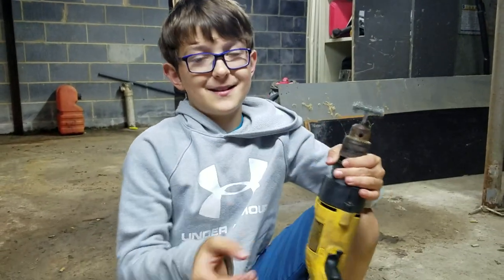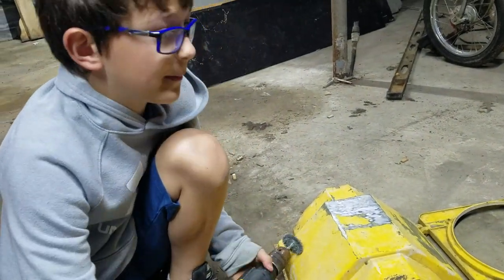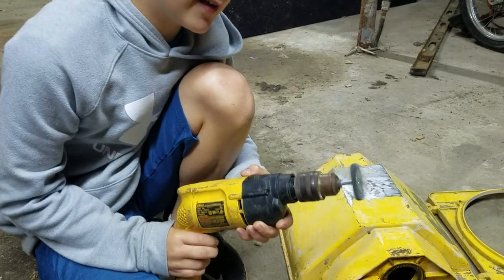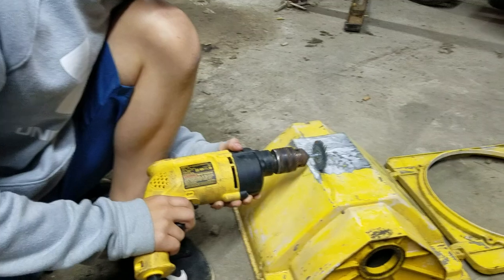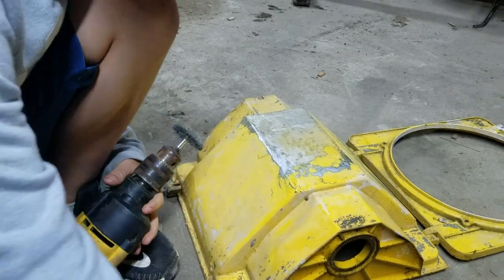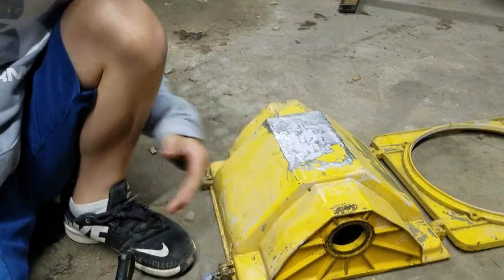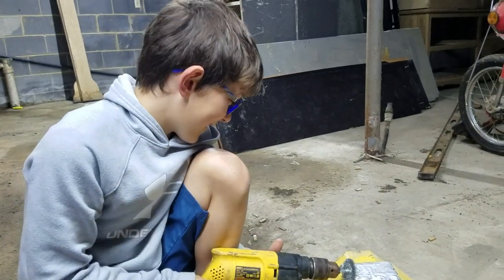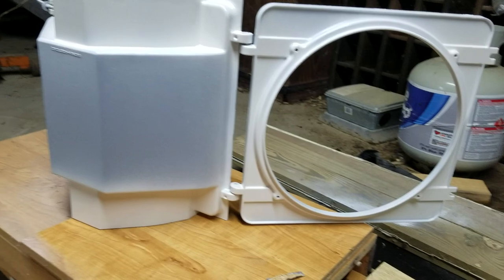Traffic light paint removal.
Restoration of a 1970s Crouse Hinds type R traffic signal.